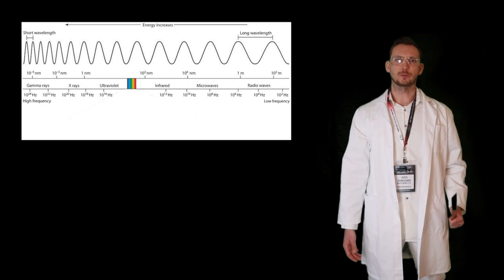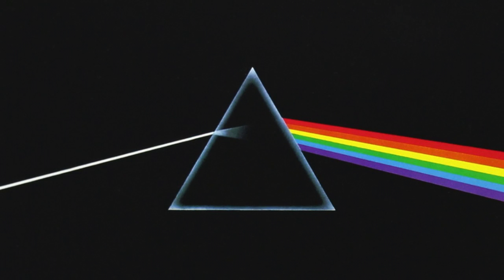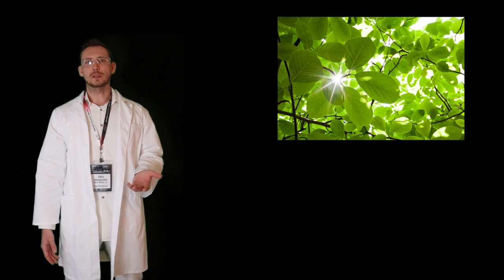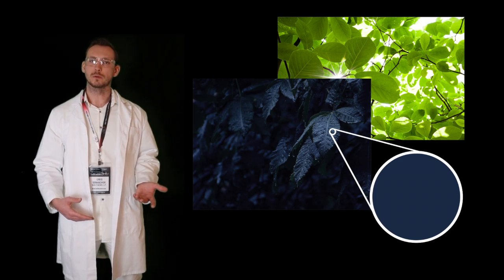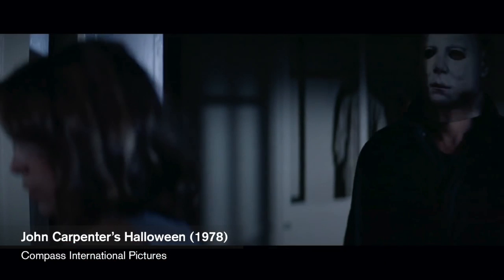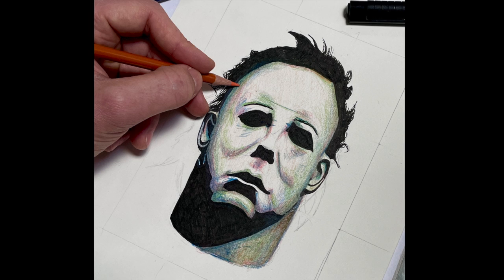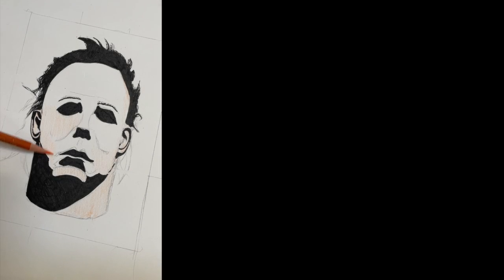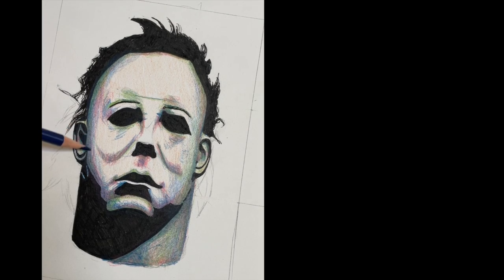Artist Tips: How to Think About the Color White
As an artist, have you ever found it difficult to render white objects in your work? Things such as clothes, clouds, or snow?  Has your first instinct been to grab white paint or leave the white parts of the canvas only to realize that it doesn't look realistic? In this video I will be explaining new ways to think about white as a color using both art and the science of light!

By explaining the way we see color both scientifically and and as an artist, we can begin to better understand how to render white objects in our artwork. To start, the human eye perceives color based on environmental lighting, so if we immediately focus our attention on light rather than the object itself, we will instantly begin to create better looking work.

Rather than shading your art with values of black and gray, we can see that shading objects using color is far more realistic and convincing to the eye. And if you really think about "white" objects, they are actually mostly light tints of other colors. (Wear white next to a campfire and see that it is orange, or hold a piece of paper under a blacklight to find it is fluorescent blue!)

The moment we change our thinking about colors in this way, we can elevate our art to the next level!

How to render white objects
How to paint white objects
How to draw white objects
Thinking about the color white
How to shade with white
How to shade with color
Painting white
drawing white
the color white